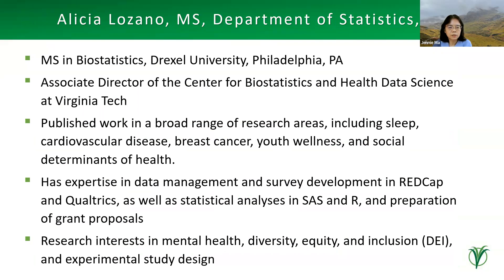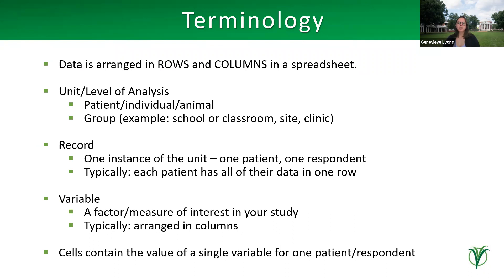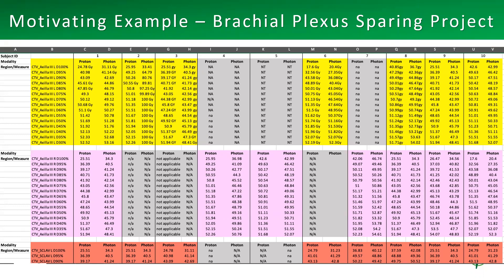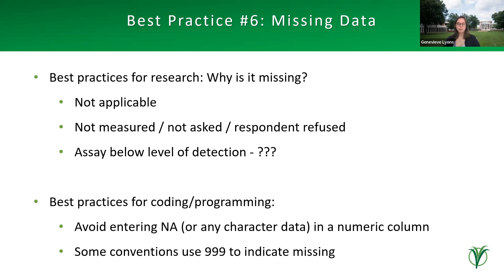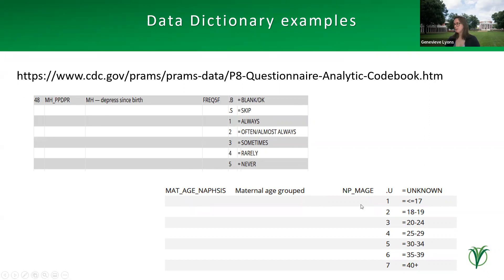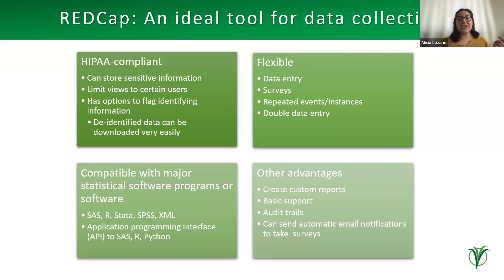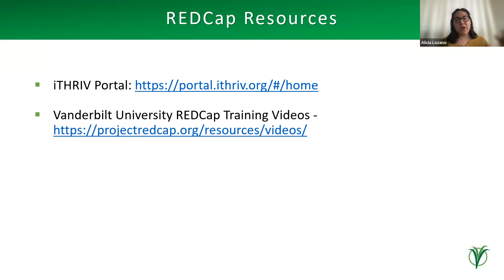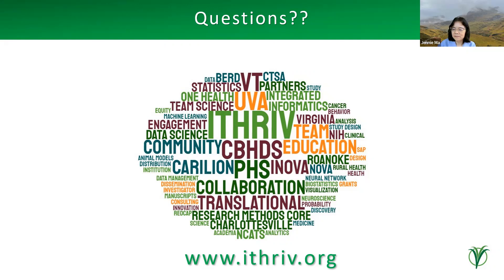Good Research Grows from Columns & Rows: Planting the Seeds of Success through Database Management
Good Research Grows from Columns & Rows: Planting the Seeds of Success through Database Management - iTHRIV Research Methods Core Lecture 3/25/2022

Abstract: High-quality research starts from the seeds of quality data. In this seminar, biostatisticians Alicia Lozano and Genevieve Lyons discuss some of the challenges involved in database management, pitfalls to avoid, and best practices to follow to ensure your research project is as successful as possible. The seminar will cover a range of concepts including how to orient your columns and rows, how to organize multiple measurements taken on an individual subject, and insight into how common statistical software packages “think”, read-in, and process data. Participants will gain a deeper insight into how data collection and data use fit into the research life cycle, as well as actionable tips and best practices. The presenters have a combined 15 years+ of collaborative experience, and a presentation style that strives to be accessible, clear, and practical.

About the Presenters: Alicia Lozano is Associate Director of the Center for Biostatistics and Health Data Science at Virginia Tech. Genevieve Lyons is the manager of the iTHRIV Research Methods Core. Both Alicia and Genevieve hold Master of Science degrees in Biostatistics and contribute regularly to the fields of clinical and translational science and public health as collaborative biostatisticians.

iTHRIV is funded by the National Center for Advancing Translational Science of the National Institutes of Health Awards UL1TR003015/ KL2TR003016.  Contents do not necessarily reflect the views of the institution and/or the National Institutes of Health.